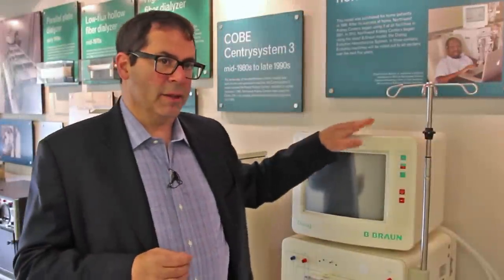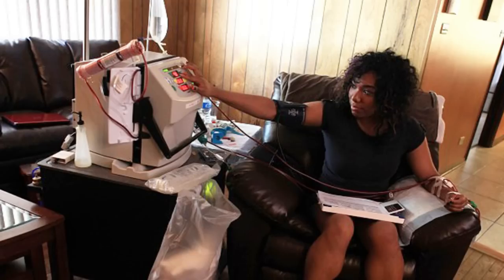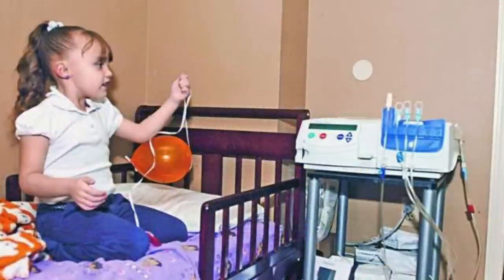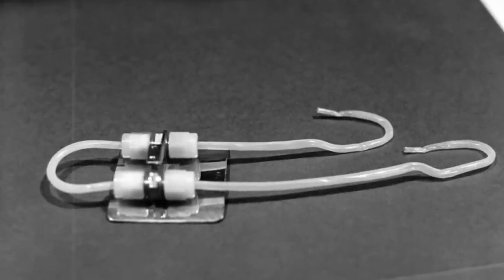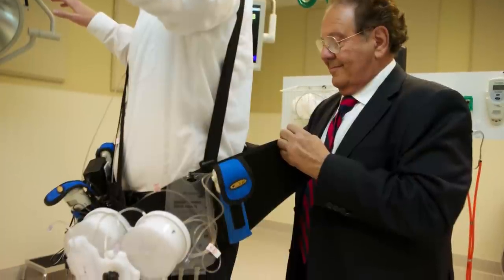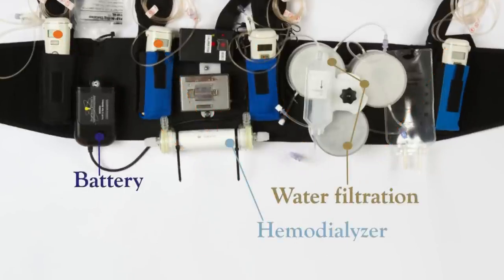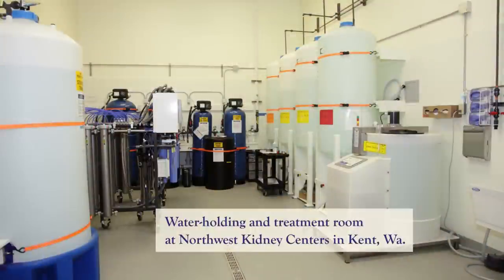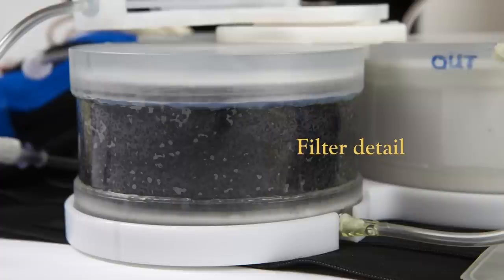Wearable Artificial Kidney: first U.S. clinical trial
Dr. Jonathan Himmelfarb, a UW Medicine nephrologist, gives context to the first clinical trial of the Wearable Artificial Kidney, a device intended to ease dialysis for people with end-stage renal disease. The trial will be conducted at UW Medical Center in Seattle.